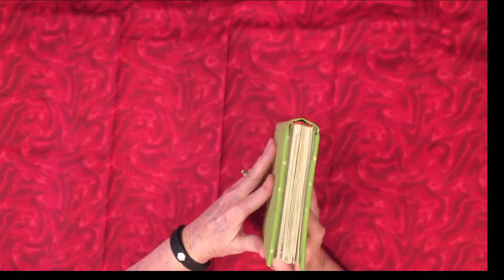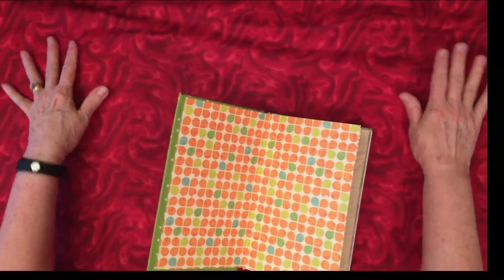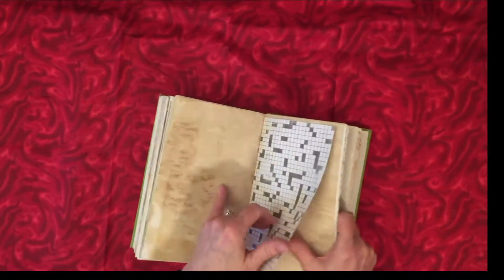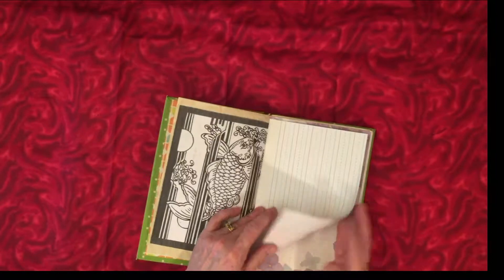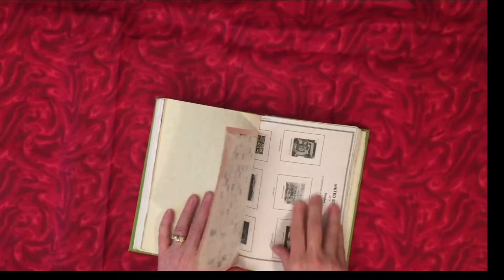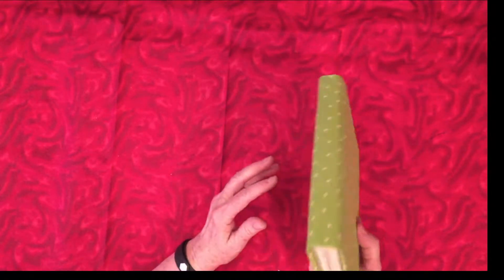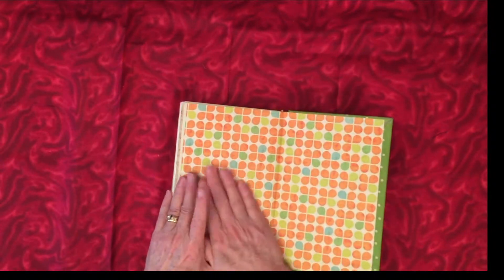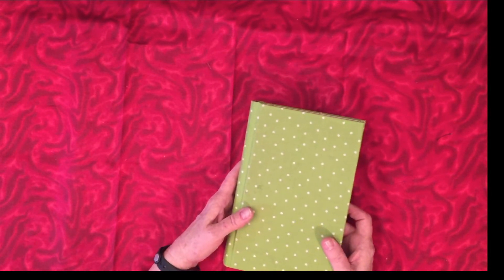Junk Journal Blank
All the hard work is done for you and just needs the embellishing.